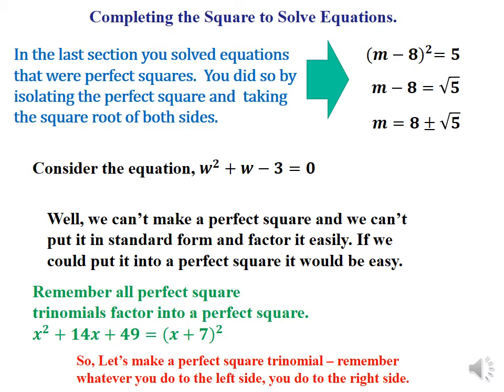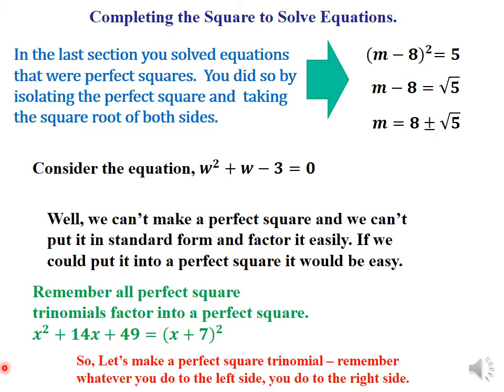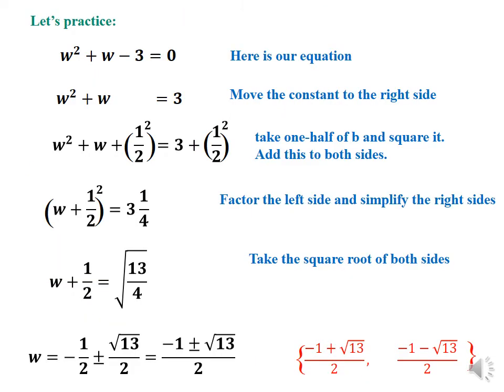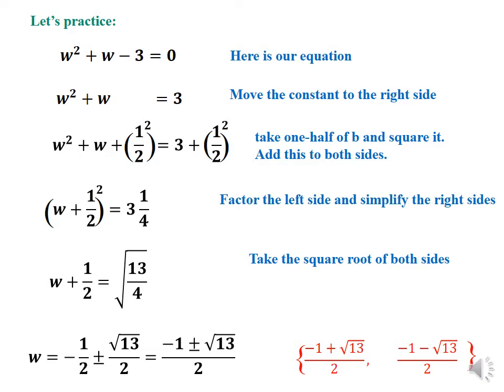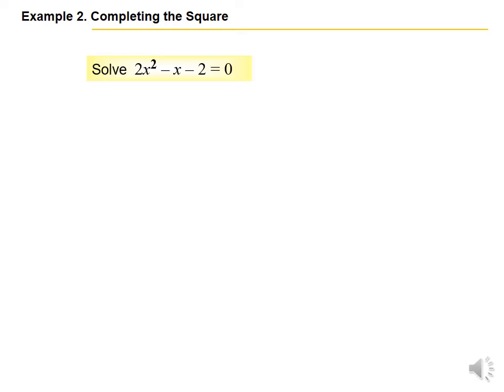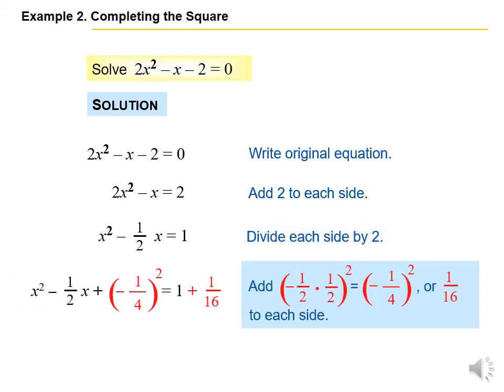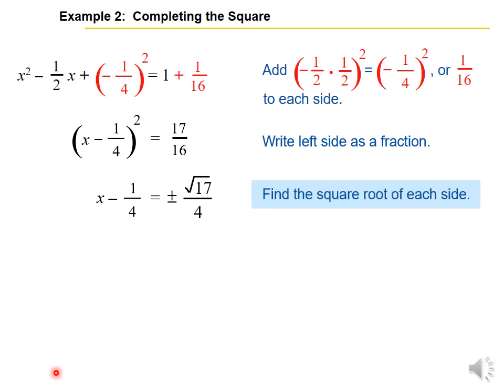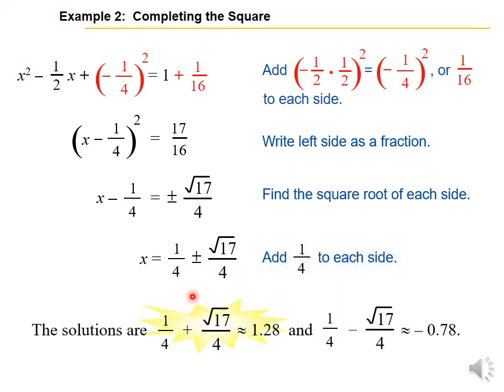completing the square movie